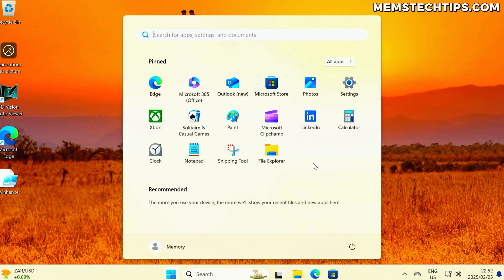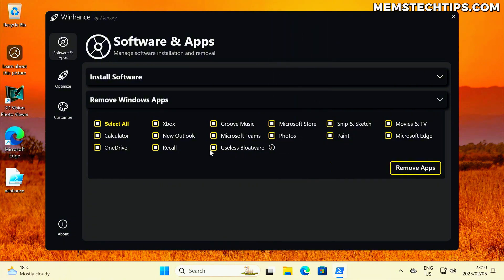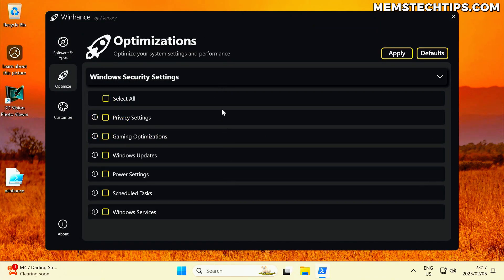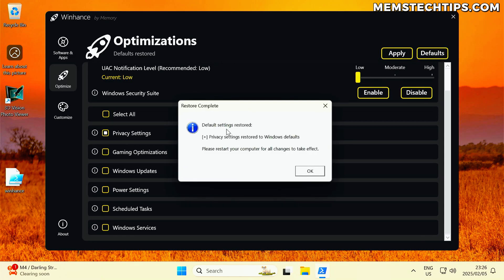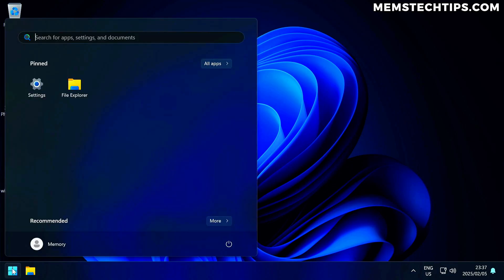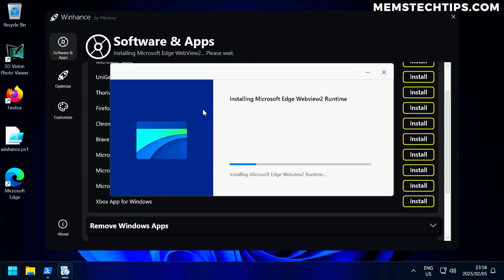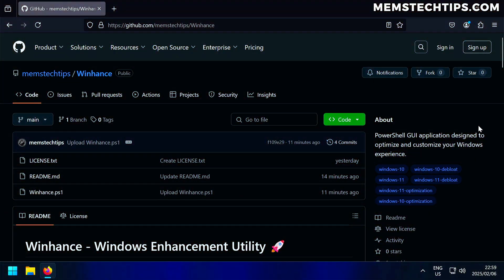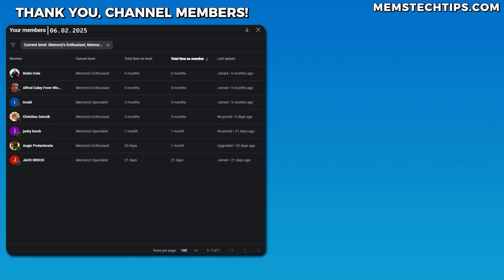I Made an App that KEEPS Windows 11 Debloated & Optimized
In this video, I'll show you a demo and overview of my new app called Winhance, the Windows Enhancement utility! Winhance is a utility that can be used to debloat and optimize Windows 11 and keep it that way. Although Winhance is developed for Windows 11, most functions and implementations will also work on a fully updated version of Windows 10 22H2.